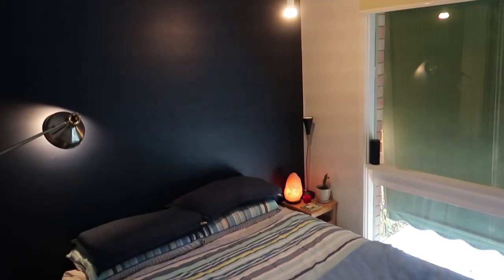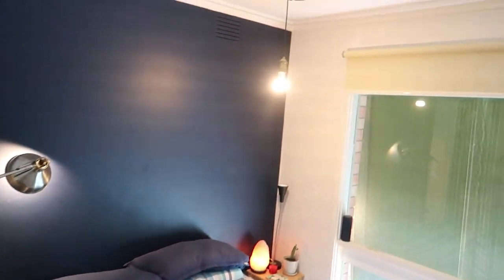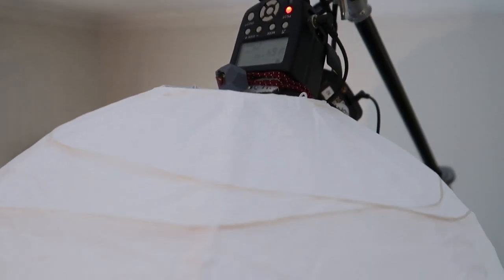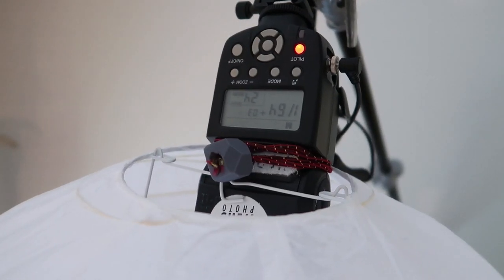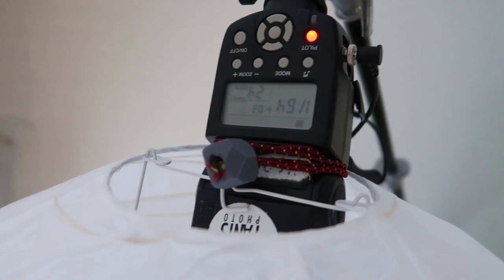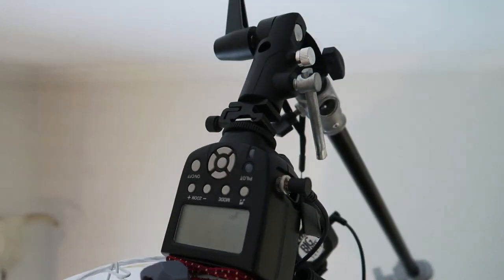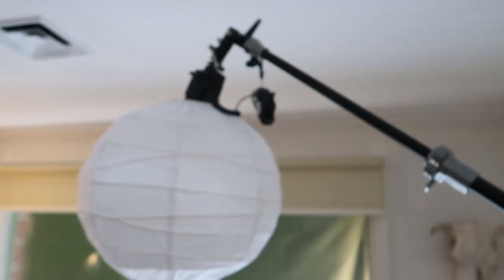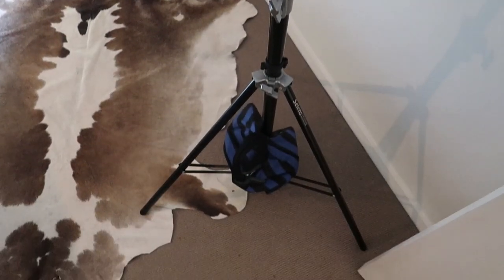$5 IKEA LANTERN SOFTBOX (Strobist Cheap Lighting Hack)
This paper lantern cost me $4.99 AUD from Ikea.
It's cheap, light and lays flat. All it requires is a ball bungee to hook onto your speedlight flash and it is the cheapest easiest to setup softbox you've ever seen.

The below link shows everything I've used in this video, with prices and specs and links to purchase: